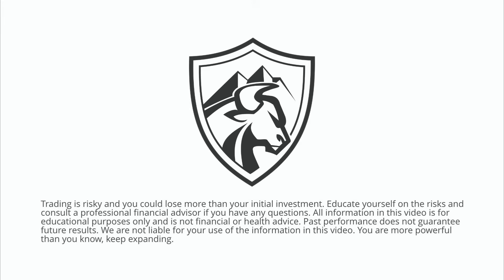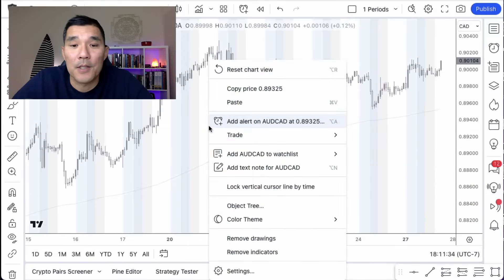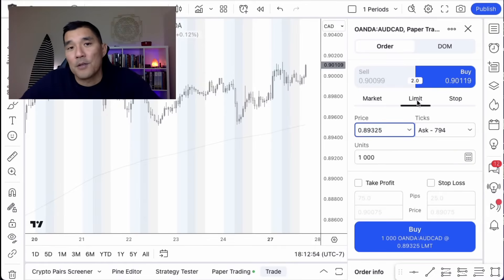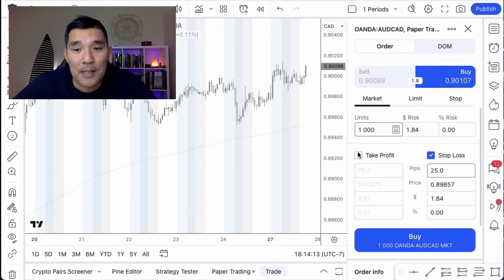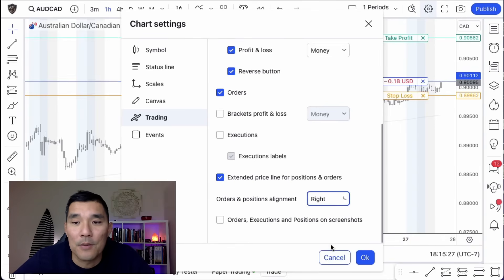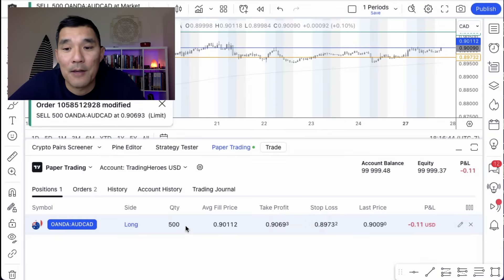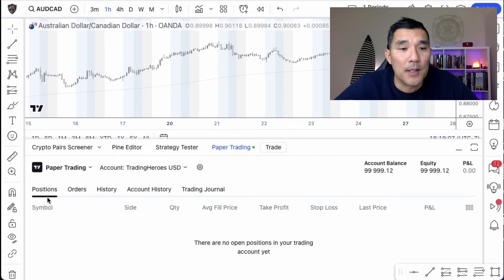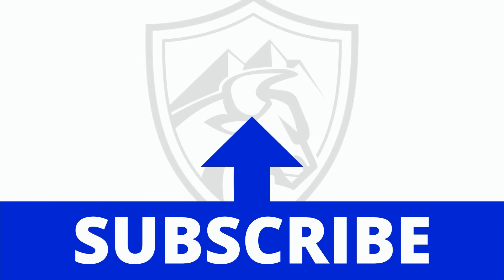How to Enter a Trade Directly on TradingView Desktop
Learn how to place and manage a trade on TradingView. This tutorial will show you how to set stop losses and take profits.

I'll also show you a cool feature of TradingView that makes it easier to place trades than on other trading platforms.

Nostr: npub1v5ty092cnhtt6aehn0csu9mhfk0yprqz8335ae0y2y07fk95vmmqrn26pk